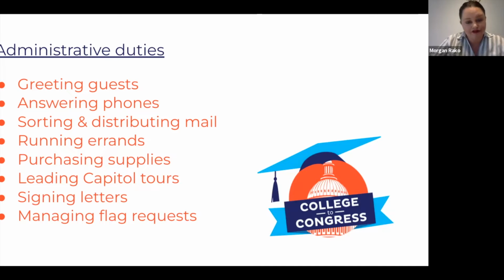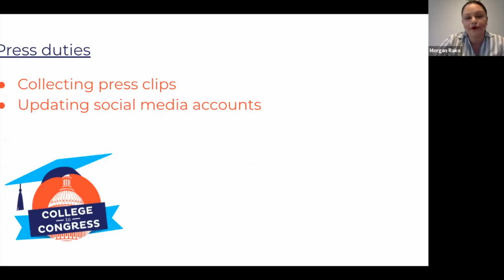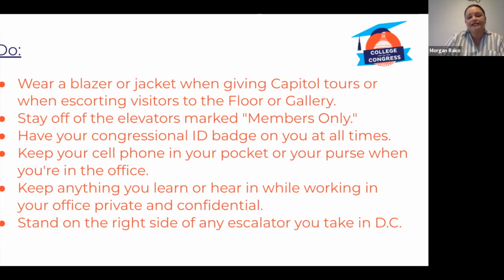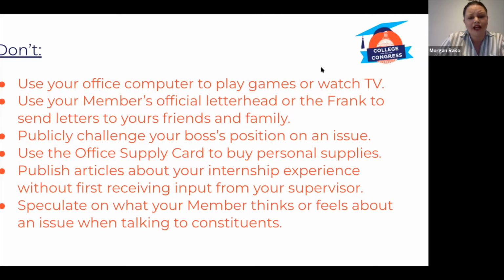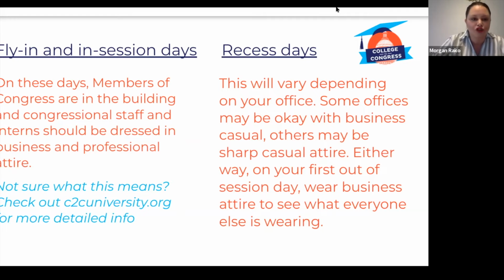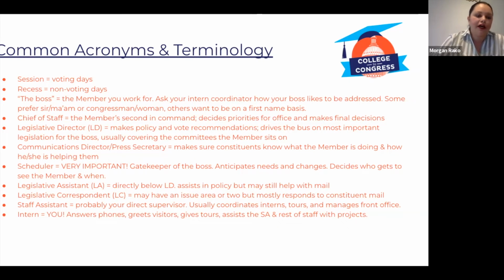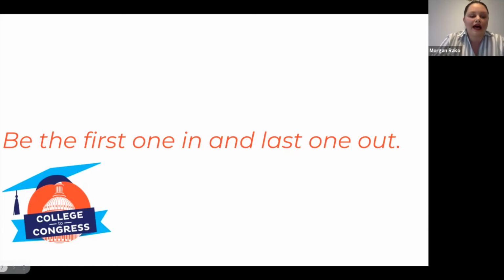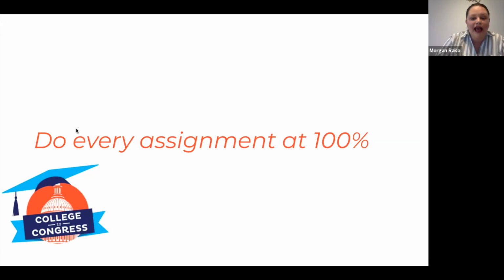Common Intern Dilemmas with Morgan Rako of College to Congress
One of the staffers in your new office asks you a question you do not know the answer to, and your life flashes before your eyes. Don’t panic! College to Congress has you covered with this fun session on Common Intern Dilemmas and how to handle them with grace and aplomb. From how to act when you’re stuck in an elevator with the Minority Leader, to what to do when a constituent asks to give your boss a panda (stay tuned for special guest from the House Ethics Committee on that one!), we’ll tackle the awkward, funny, and tricky questions that are part of the unique experience of working for Congress.